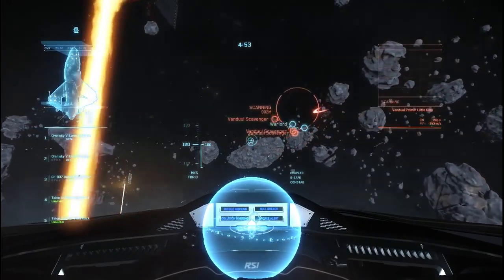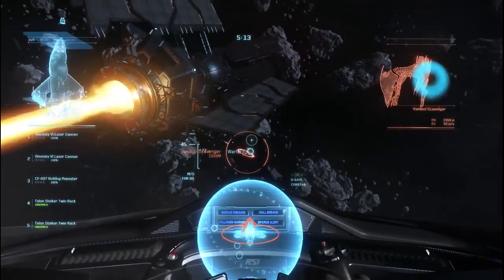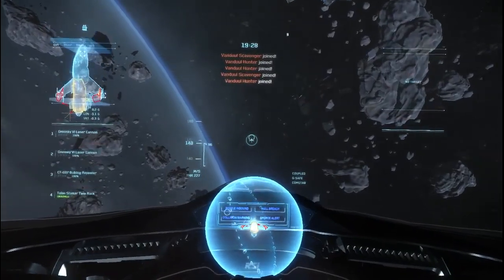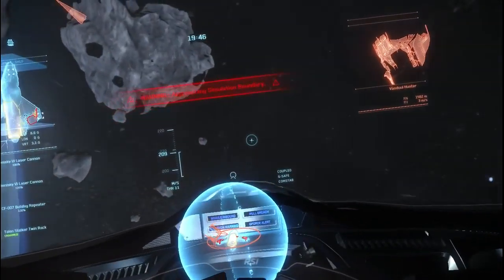Let's Play Star Citizen: Arena Commander (Thrustmaster T16000M Control Scheme)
Hey there! It's Eric from Cache Blasters here. Just playing some Star Citizen: Arena Commander in Vanduul Swarm mode on Broken Moon. Lot's of "um"s and "ah"s for you folks who like watching inexperienced streamers.

Talking points: How to fly your ship, why the targeting system isn't auto aim and how to use it, what is leading and why do we need it, intelligent flight control system parameters, Aurora vs 300i, don't forget your helmet

Gameplay starts: 6:06
Heavy damage & interesting bug: 39:54
Some talk about dual-joystick targeting improvements: 44:49
Ship fitting and customization: 49:23

Thanks to Erik 'The Cat' McKetten for publishing some incredible materials explaining how the ITTS works and generally being one of the most diligent, creative, and helpful members of the SC community.

Computer specs:
  Processor: 2.8GHz Intel Core i7
  GPU: PNY GTX660 (2GB)
  RAM: 8GB DDR3
  HD: 1TB 7200RPM

Controllers:
  Thrustmaster T16000M (used)
  XBox360 (briefly demonstrated)
  MX518 + Keyboard (ignored for the most part)
BTW, I'm thewitchalok over at the Star Citizen forums.

That's the description.